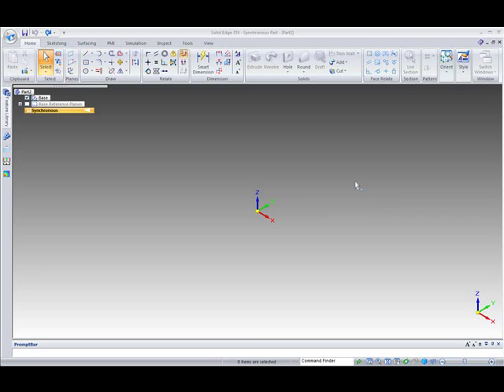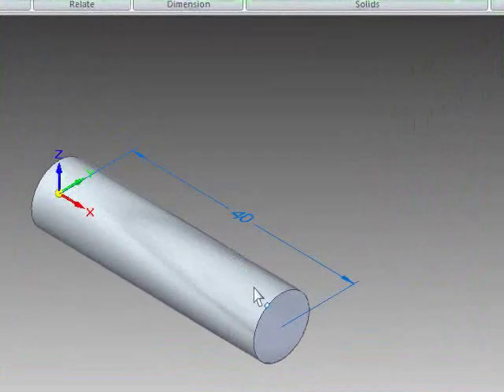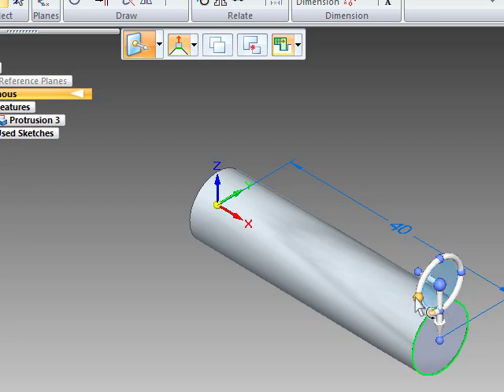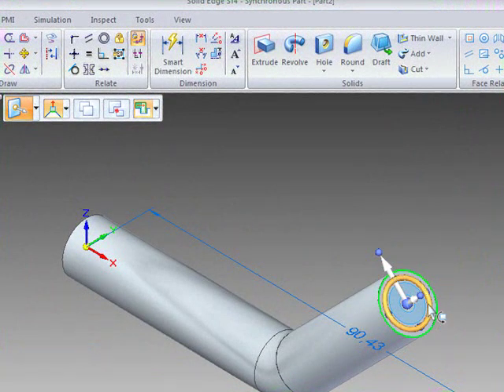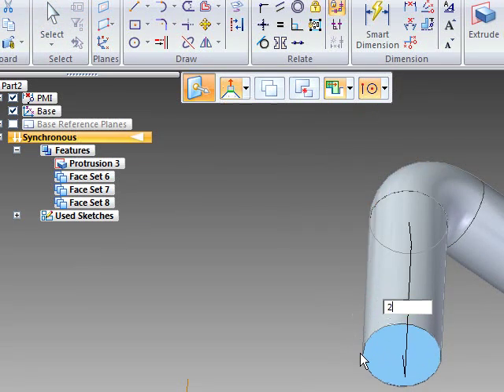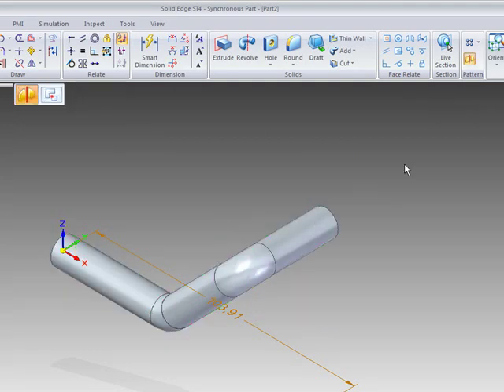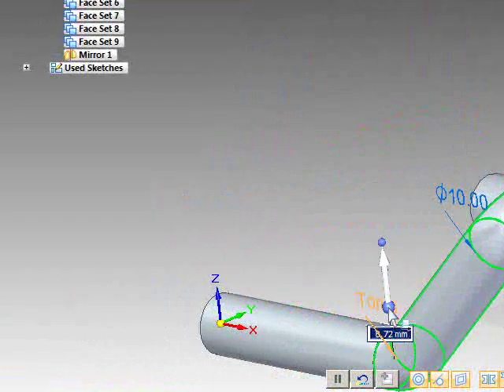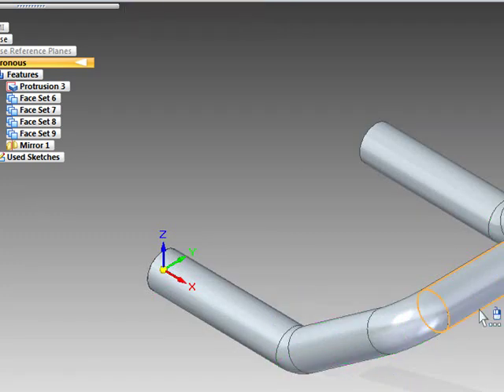Solid Edge: Synchronous Technology for Sweeps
This video shows how to use Synchronous Technology in Solid Edge to create a swept profile across multiple planes